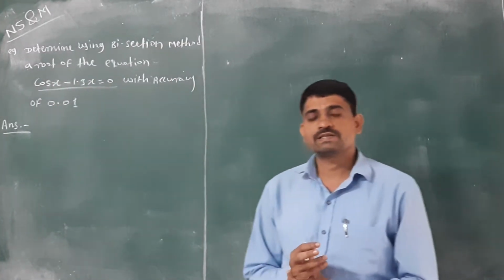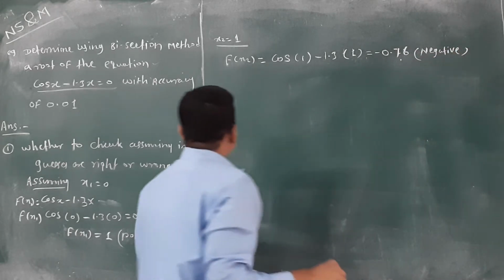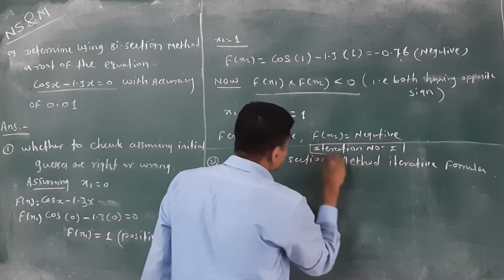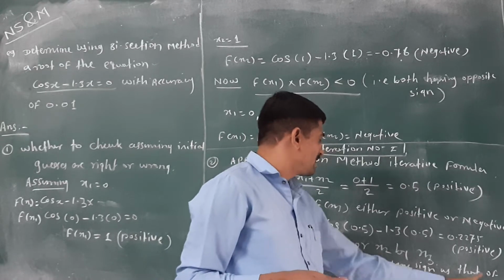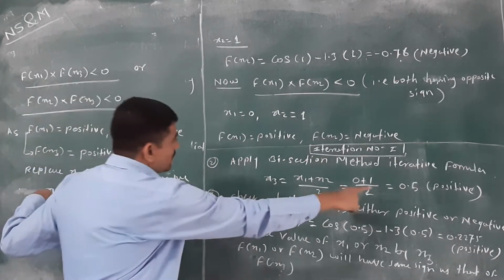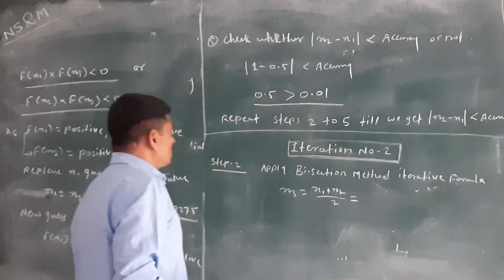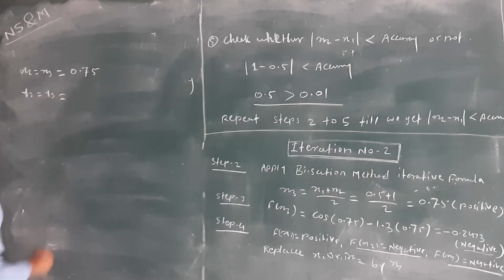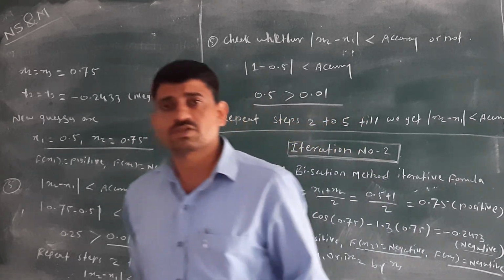N & SM Bisection Method Example 4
Hello everyone Todays lecture I have covered Bi-section method numerical